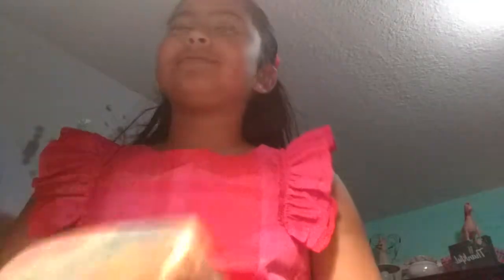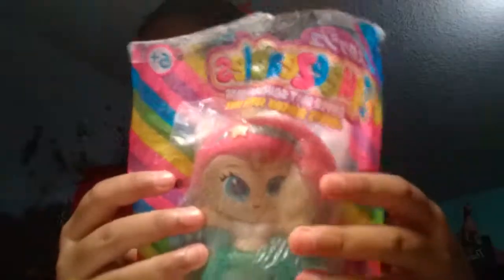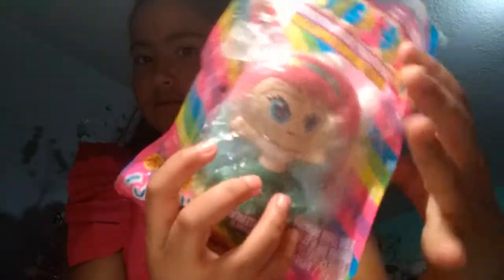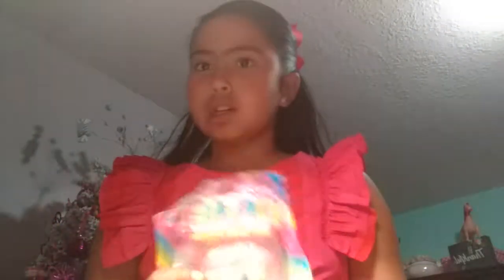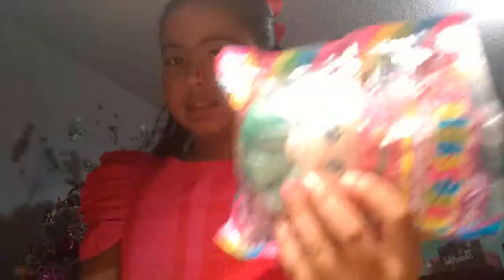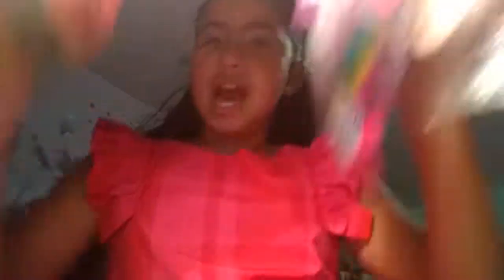Worst squishy package ever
Subscribe please I really hope you do because I'm really low on subscribers and I want the banana fan to grow even more so please subscribe comment down below for some video suggestions like the video and fly